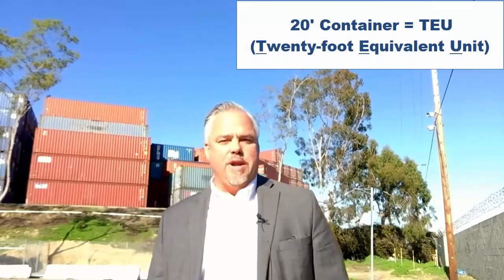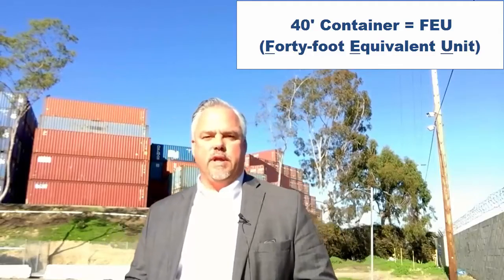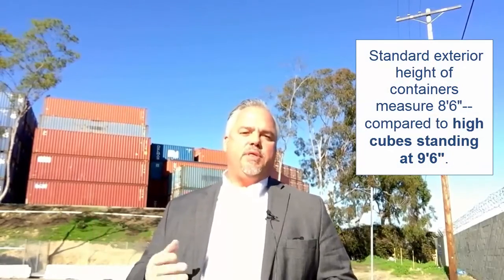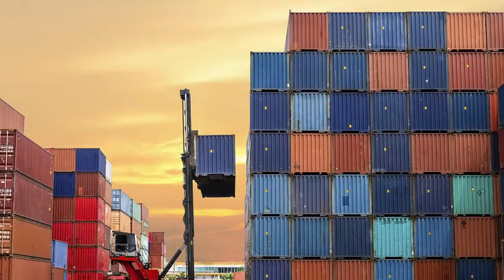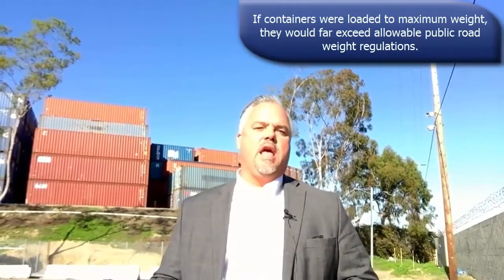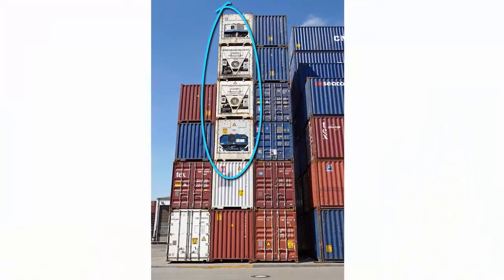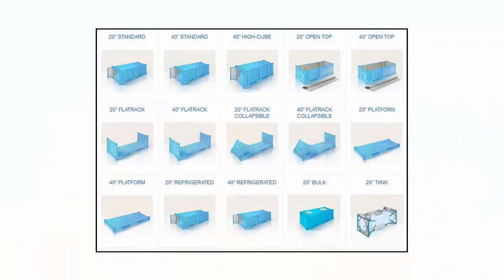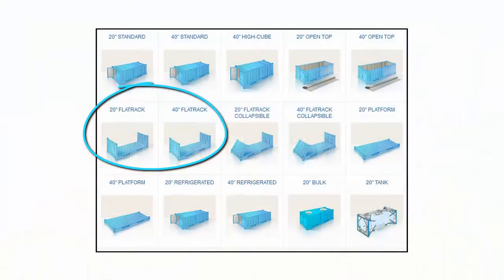(B)logistics: Container Sizes & Just the Right Fit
What types of ocean shipping containers are available for the myriad of goods imported and exported every day? Mark Hirzel discusses different container sizes and types, from the standard Twenty-foot Equivalent Unit (TEU) to flat racks, reefers, and open tops. Did you know that ocean containers cannot be loaded to their maximum weight? Find out why.